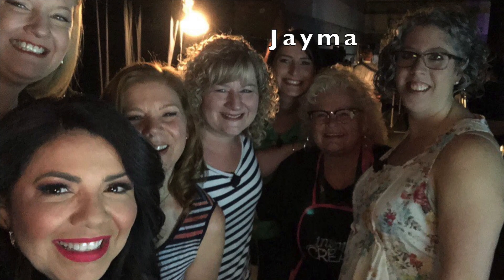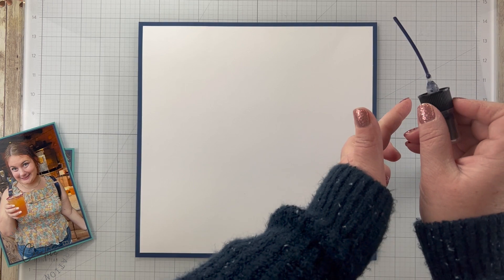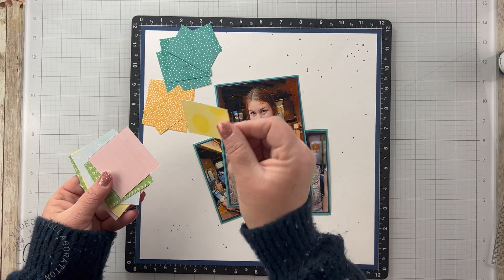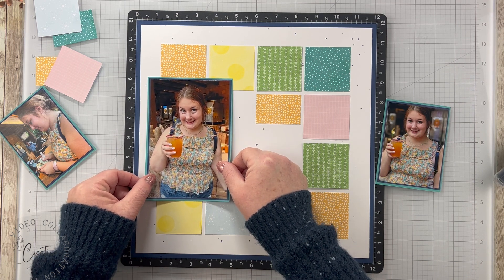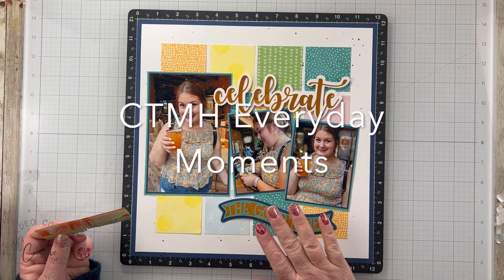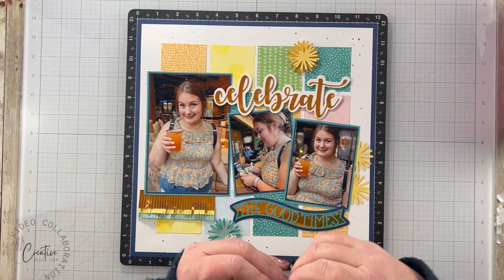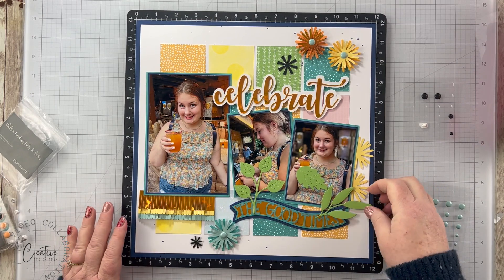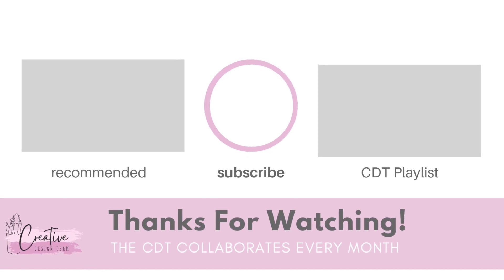Using Patterned 6x6 Paper on a Layout | Scrapbook Page Idea | Celebrating Jayma's 10K Collab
In this video, I'll be scraplifting a layout designed by my talented creative friend @JaymaMalme.  We are, after all,  celebrating her amazing achievement of reaching the 10,000 subscriber milestone here on YouTube.  The video will show you how to create your own version of her layout, and you can even use 6x6 paper pads to make it a stunning page.

❤️ PLEASE note that I am a CTMH Maker.  I was not compensated in any way for making this video.  However, I will be compensated for any purchases made through my links above.